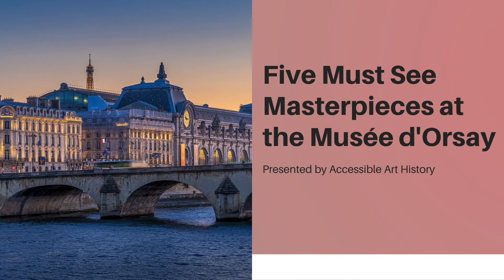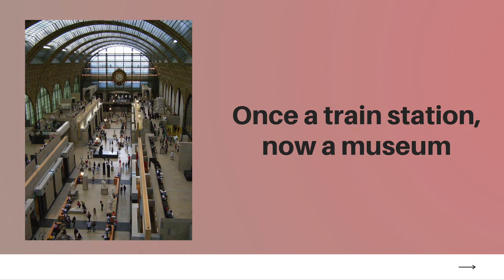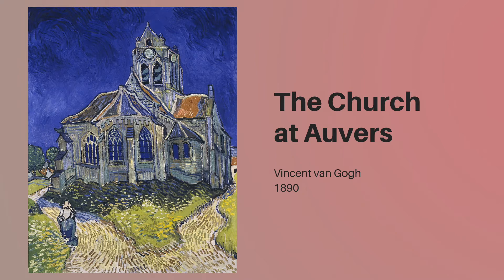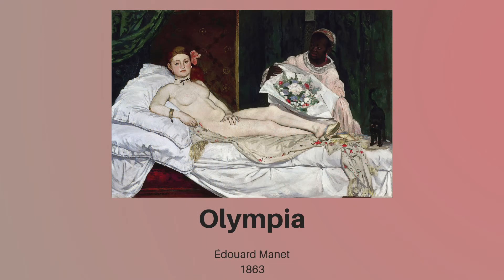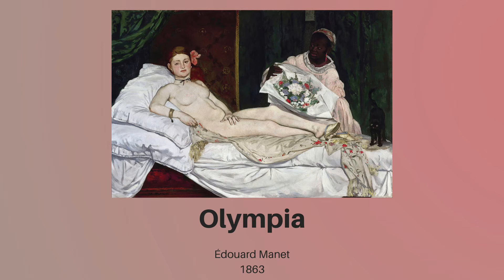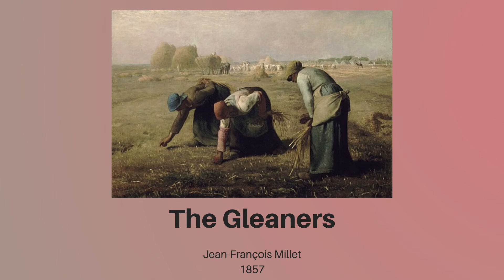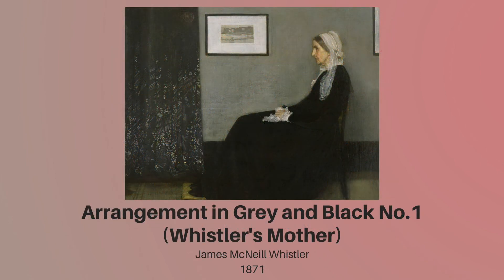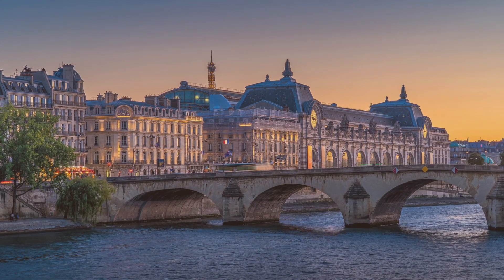Five Must See Masterpieces at the Musée d'Orsay II Art History Museum Tour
In this video, I explain five of the must see works of art at the Musée d'Orsay in Paris, France.

Sources